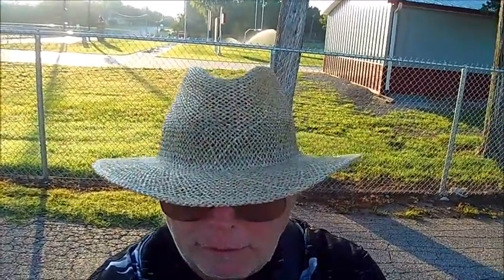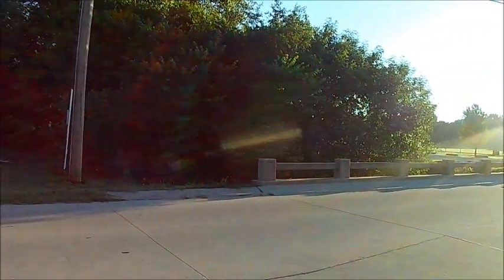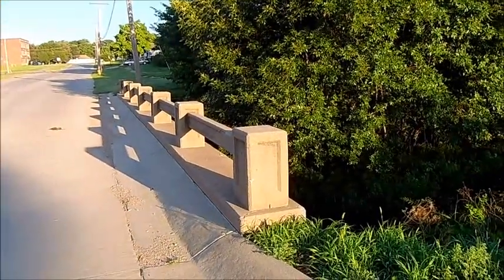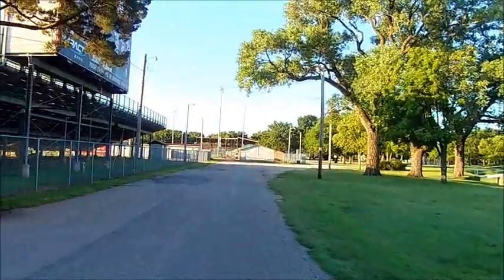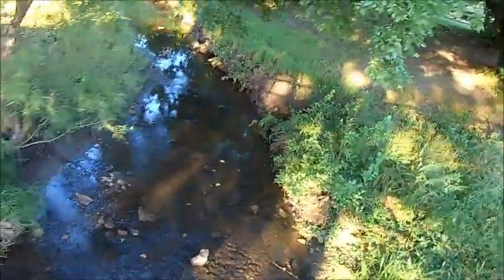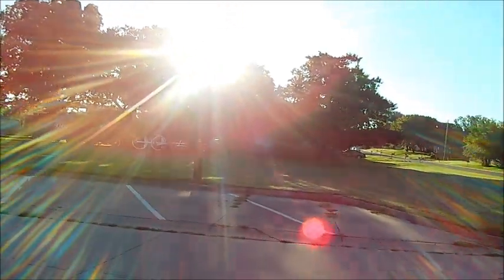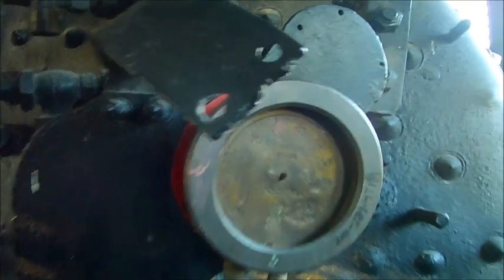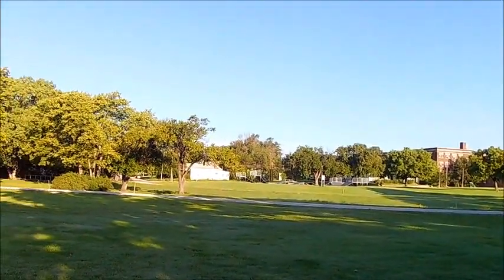Hargis creek bridge, 1953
stone arch bridge